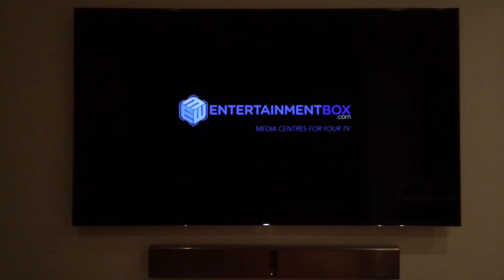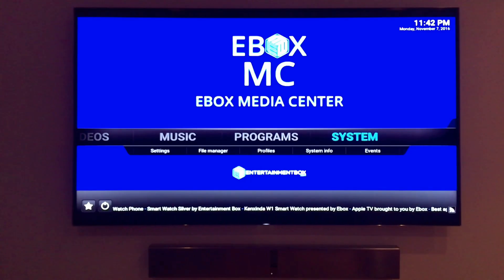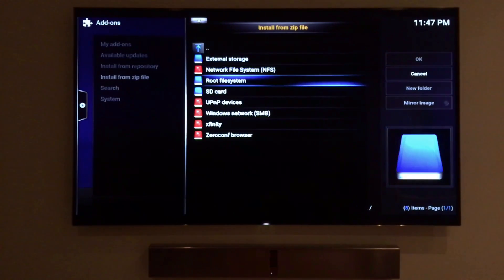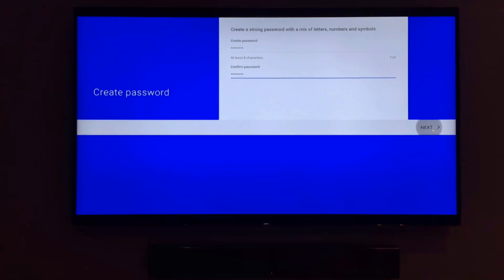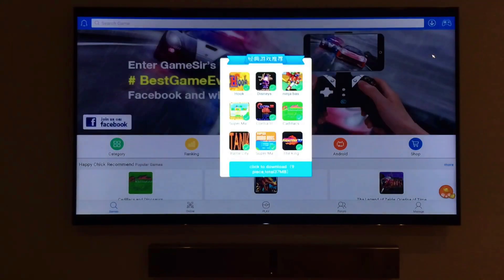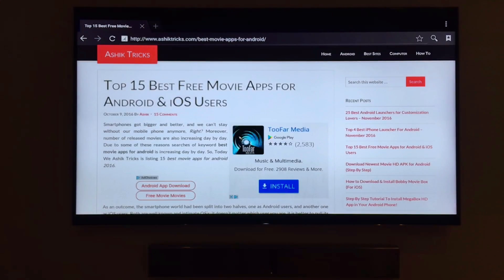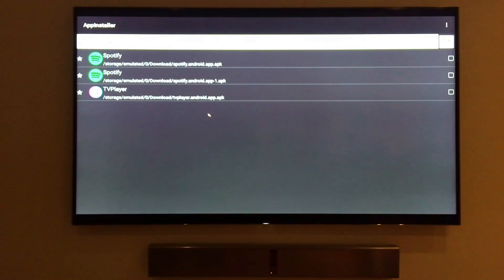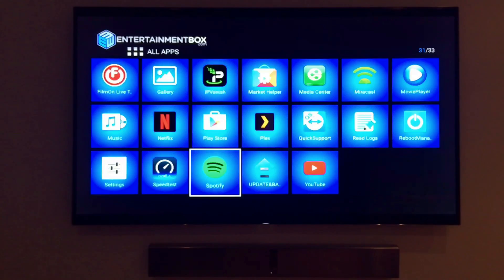Guide Smart Kodi TV box for beginners, How to use an Android TV box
In this video, will be walking you through how to get the most out of your EntertainmentBox® If you’re new to Android Powered TV Boxes, or Smart TV Boxes, it can feel a bit daunting in trying to understand how it works, and the best ways to get the most entertainment out of them. In this post and video, I’ll be walking you through how to transform your television into the ultimate entertainment system.
goo.gl/vXUvwu
About Kodi / EBMC / SPMC /  EBox Media Centre
Play video files from your local storage.
Install Kodi addon from a SD Card
About Kodi repository's
Install Kodi Addon from a URL / Repository
About Android Applications
Create a Goggle Play Account
Create a Goggle Play Account for your Smart TV box
Search the Play store and find new apps for your TV box.
EBox App Store
Other great Applications for your EBox TV box
Using your built-in web browser to install applications
Download Android Apps
APK installer, File Manger
How to uninstall Android Applications
Aptoide app store for Android